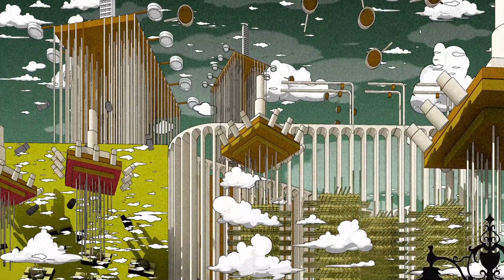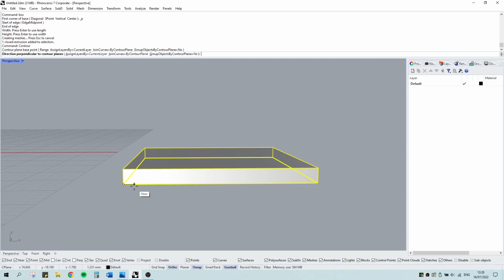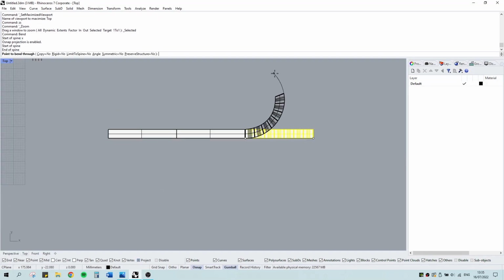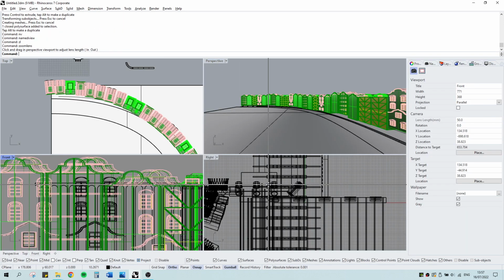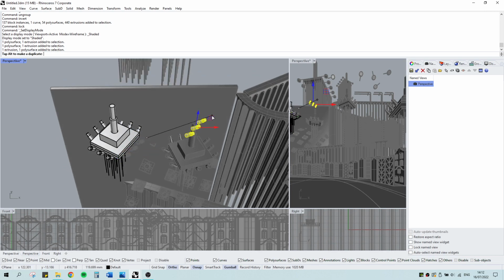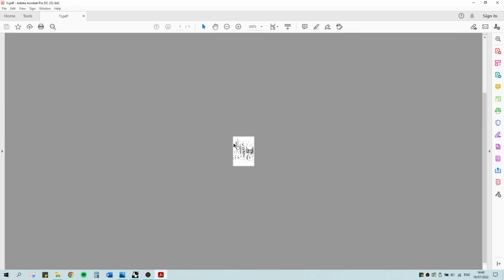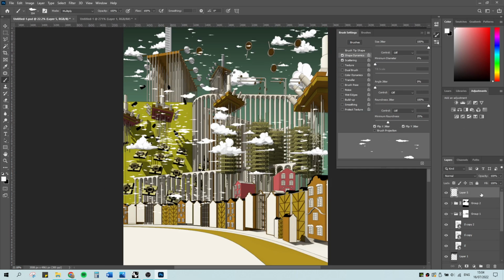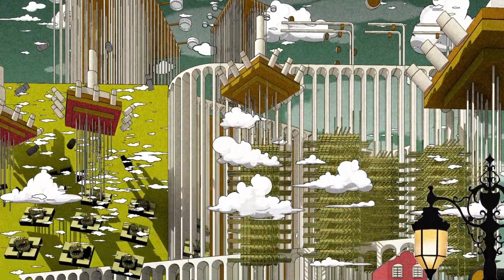Bartlett Illustration Drawing Software Workflow Revealed??? (Unit 10 CJ Lim)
Bartlett drawing software workflow revealed, yet again. Credit : Eric Wong Unit 10

0:00 Introduction
0:11 Rhino Modeling
1:21 Composition
2:10 Coloring / Shading
2:42 Photoshop